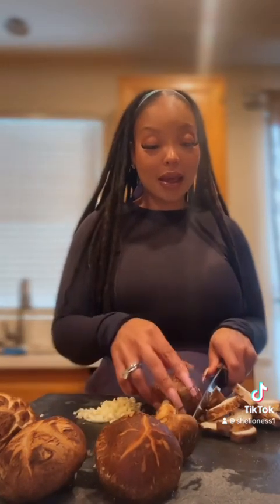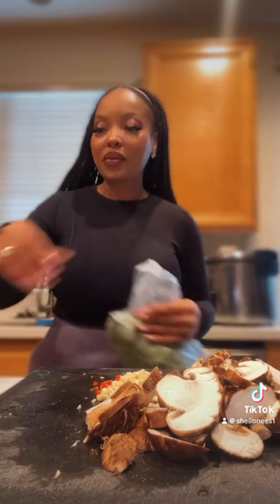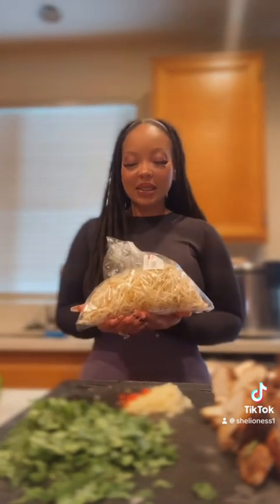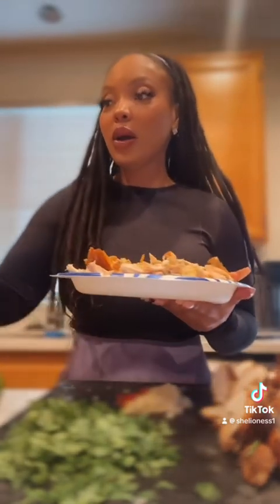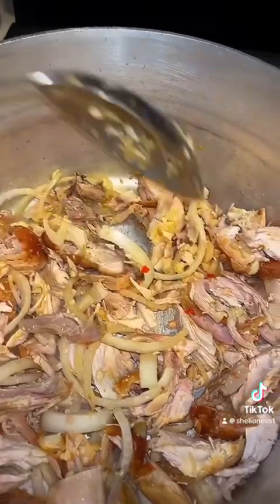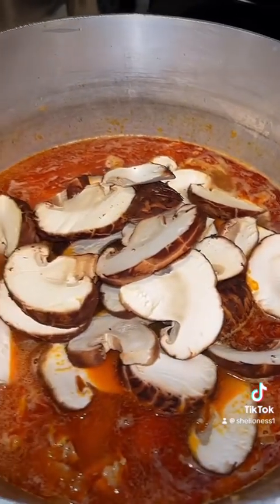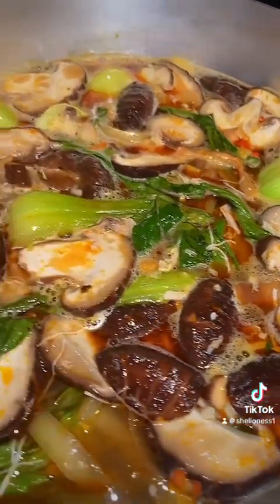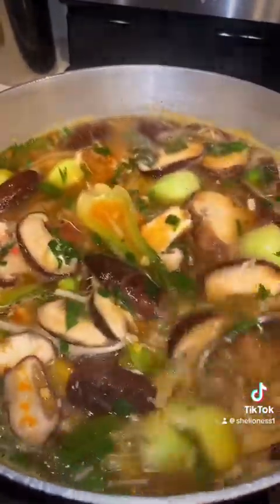Asian Market inspired Soup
I just love shopping at the Asian market. You get so much for your money and you can find anything you need that you will not find in your local grocery store. The Asian market has helped me to keep my recipes tasting authentic and delicious. When I cook, it’s like taking a trip to another part of the world.